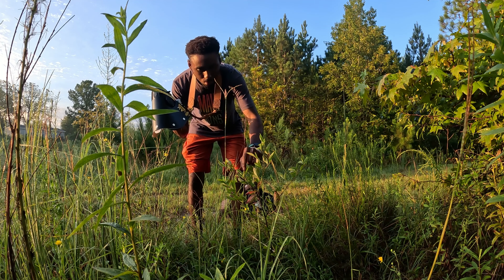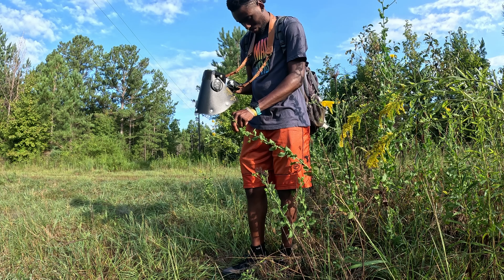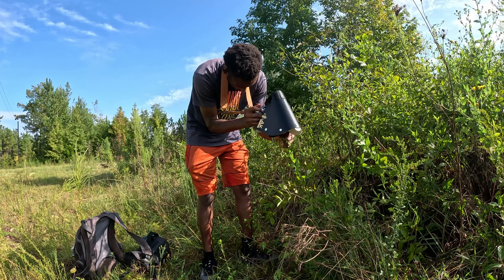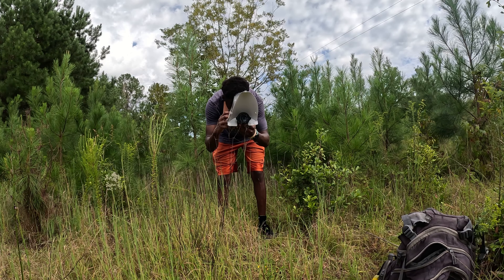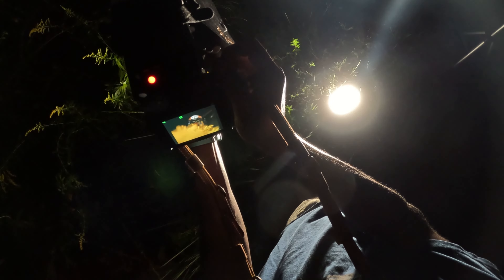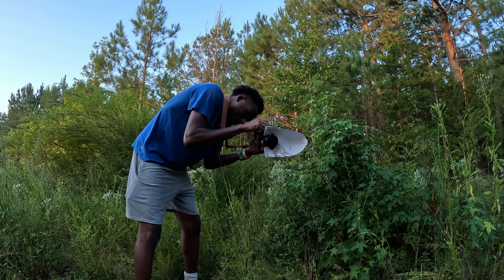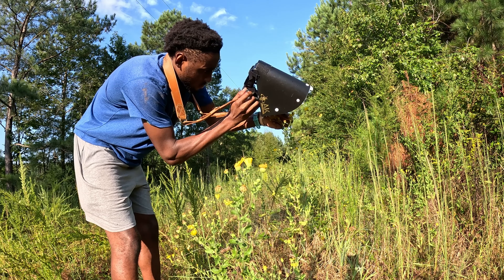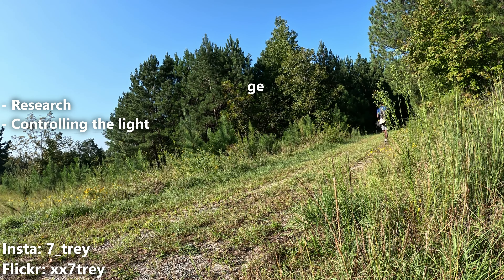7 Tips & Secrets To Amazing Macro Photos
Macro photography encourages you to get closer and capture the tiny details on subjects whose details often cannot be seen with the naked eye. But a lot can go into getting the best shot possible and, in this video, I am going to give you some tips on how to capture amazing macro photos.

0:00 intro
1:06 - 2:06 patience
2:34 - 3:30 morning sessions
4:21 - 5:14 eye level
5:25 - 6:20 pay attention to backgrounds
7:53 - 8:33 find sharpest aperture range
9:55 - 11:31 research
11:47 - 12:32 control the light